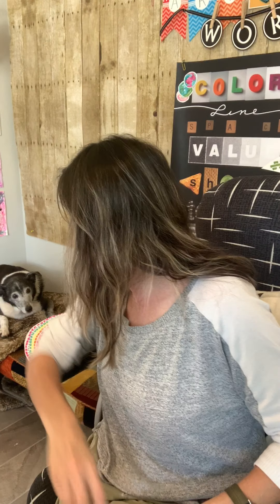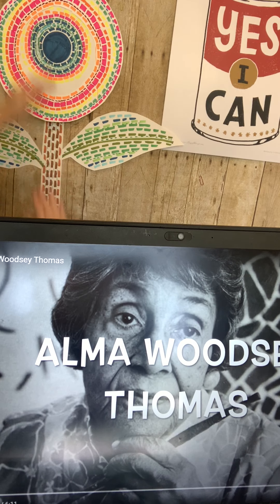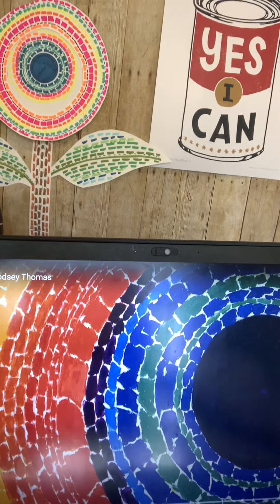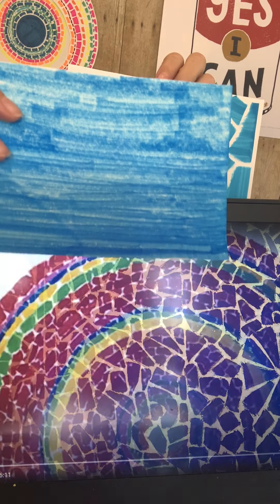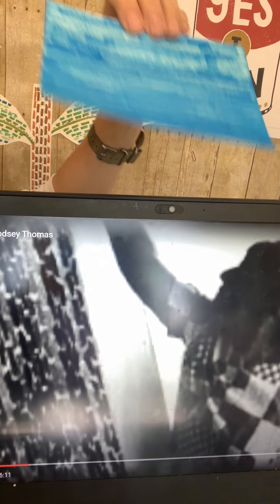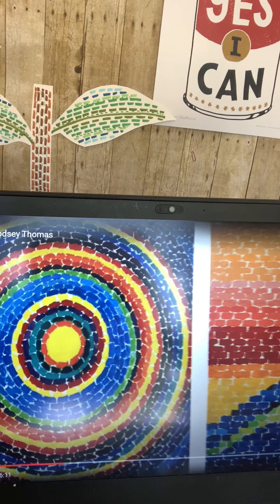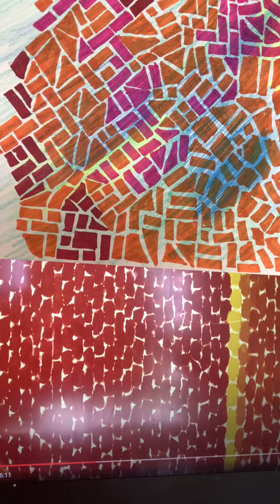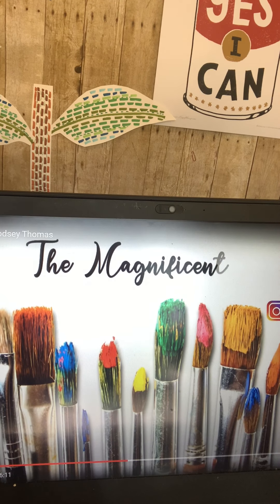Art Class with Malisa OConnell - Lesson 3 - Alma Thomas